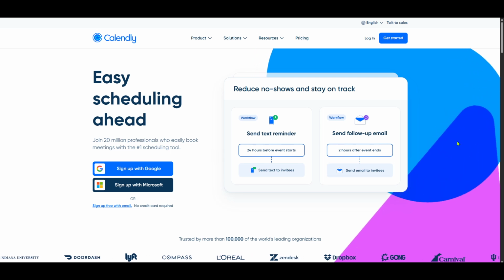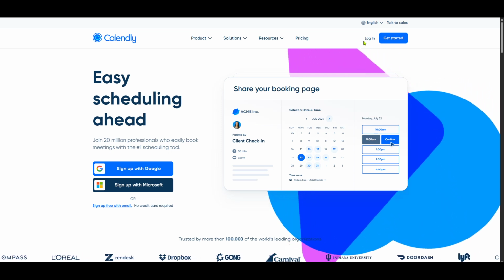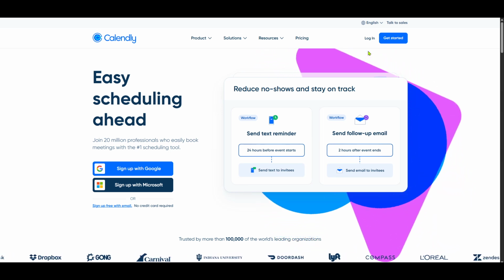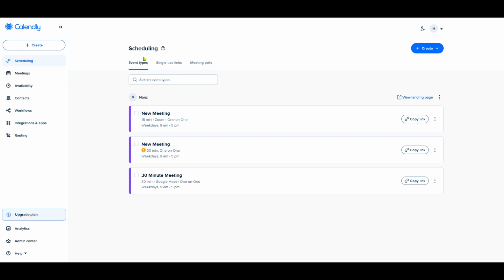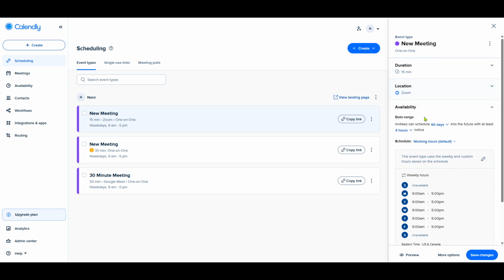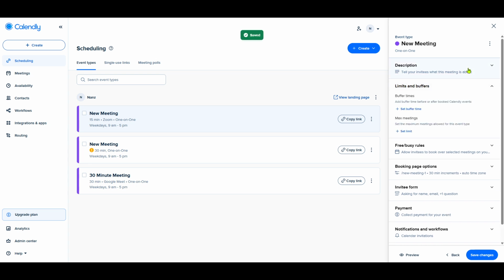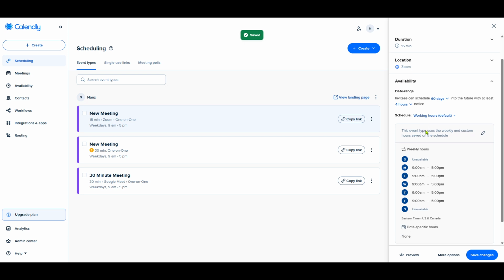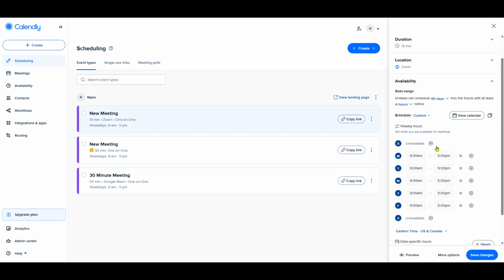How To Troubleshoot Your Availability In Calendly [2025 Guide]